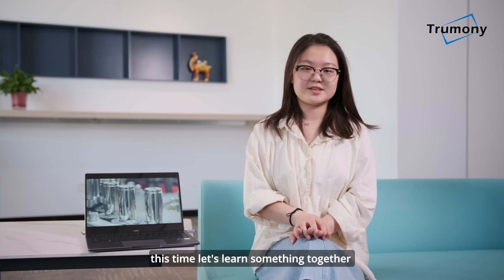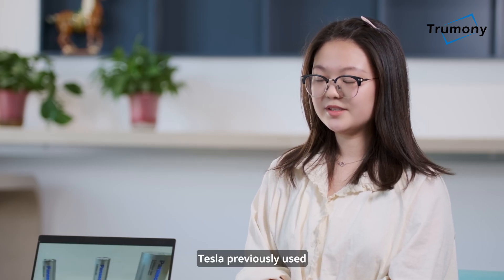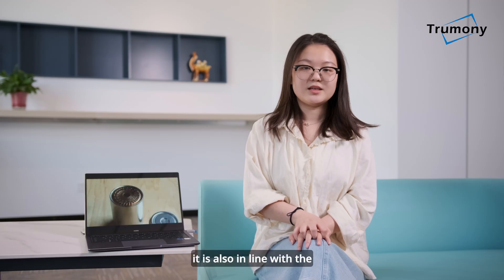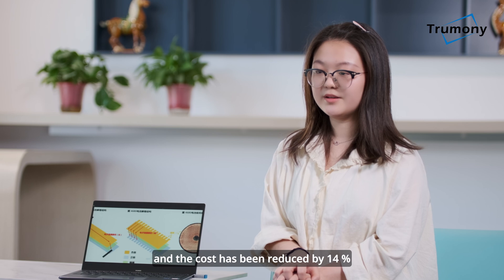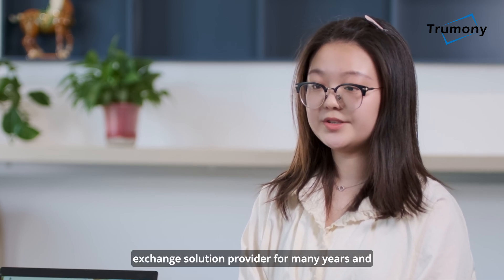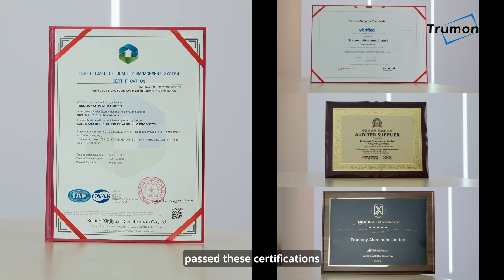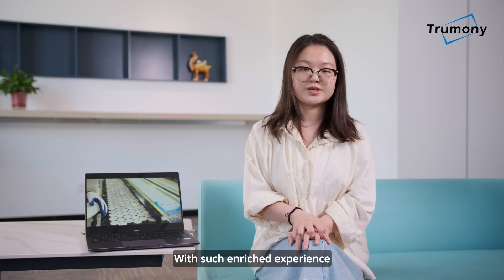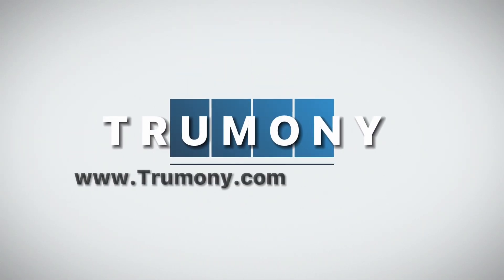4680 Battery Cooling Trumony's Solution Liquid Cooling Plate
Trumony Aluminum Limited was established in 2006 and mass production began in Jan. 2007.
With ISO 9001:2000 and ISO/TS16949:2002 certificated, we are one of the global leading and most specialized suppliers of heat exchanger materials for automobile, HVAC and industrial cooling tower.
With the development of the new energy car industry. Trumony dedicated to provide different solution to the BTMS battery thermal management system.
We can provide different types of water cooling plate. Such as brazing type, extruded type, roll bond plate type water cooling plate. Custom development or manufacturing is also available to offer.
Bring technology to the ground by material innovation and development, we are always on the road.

#4680 电池
#4680 battery
#4680 衙所扩电池
#4680 tesla
#4680 cell
#4680 battery model y
#4680 model 3
#4680 特斯拉
#4680 modely 续航
#4680 battery production
#4680 ctc
#4680 battery tesla
#4680 刀片电池
tesla battery day
tesla news
tesla battery
tesla 4680
elon musk
tesla stock
model y
tesla daily
tesla 4680 battery
giga texas
tesla 4680 battery production
tesla 4680 battery range
tesla 4680 battery release date
#4680 battery production
#4680 battery cell
#4680 battery news
tesla update
#4680 battery
#4680 tesla batteries